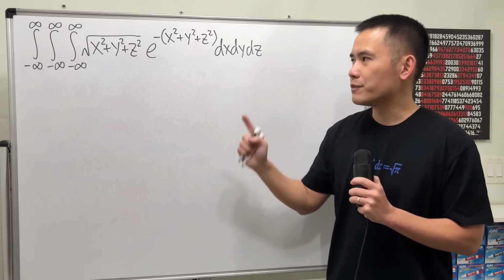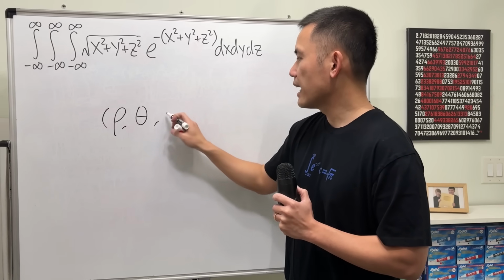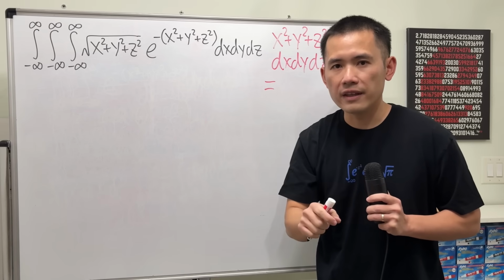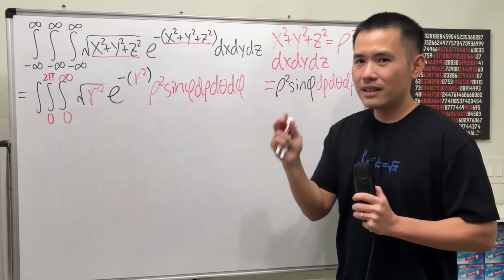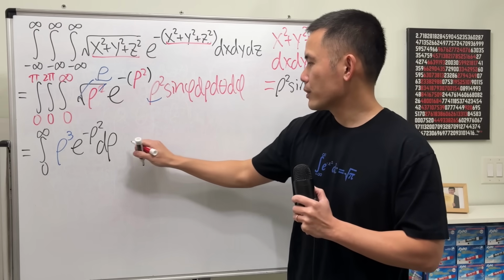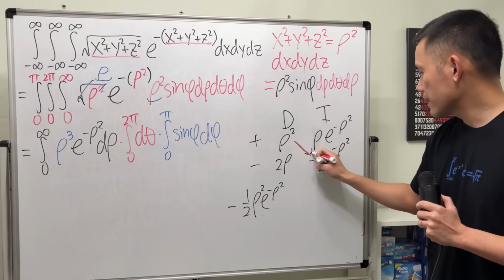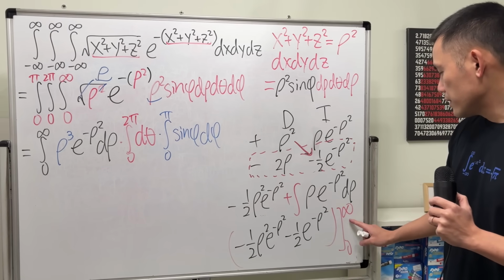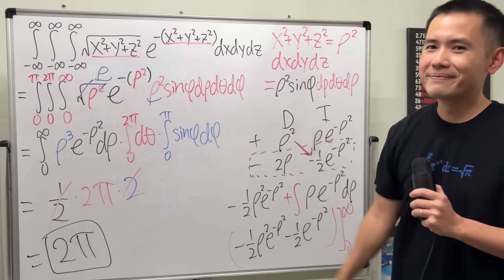My first triple improper integral via spherical coordinates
We will solve a fun calculus 3 triple integral of sqrt(x^2+y^2+z^2)*e^-(x^2+y^2+z^2) from -inf to inf. Make sure you know how to convert rectangular coordinates into spherical coordinates.